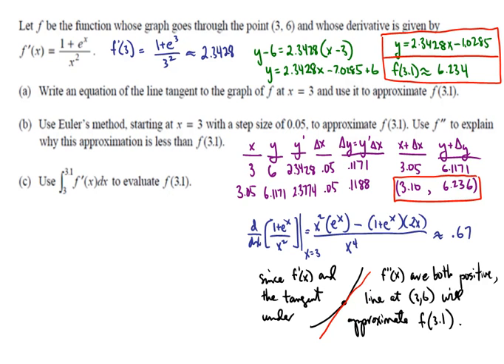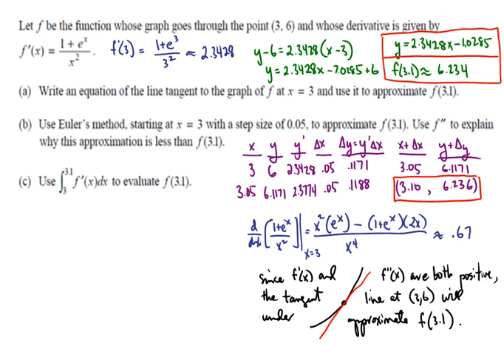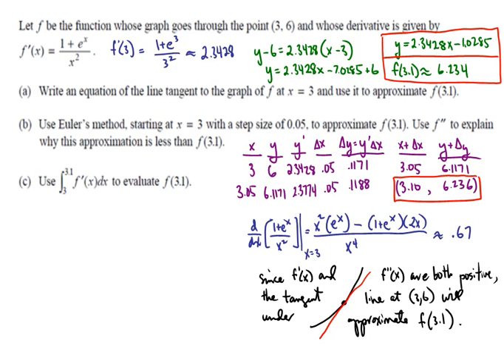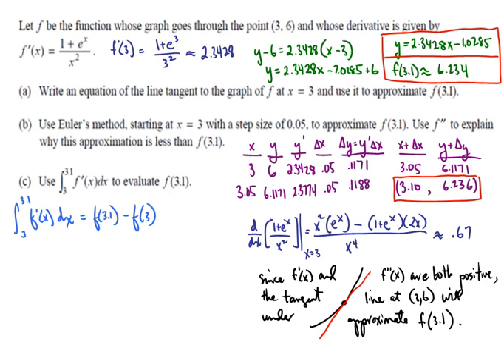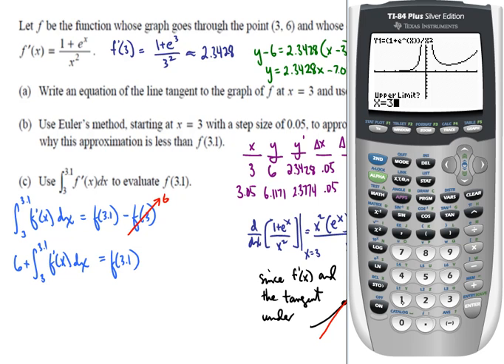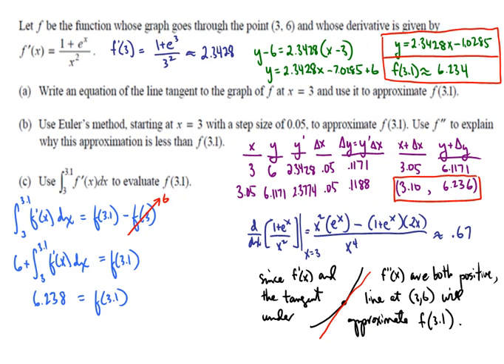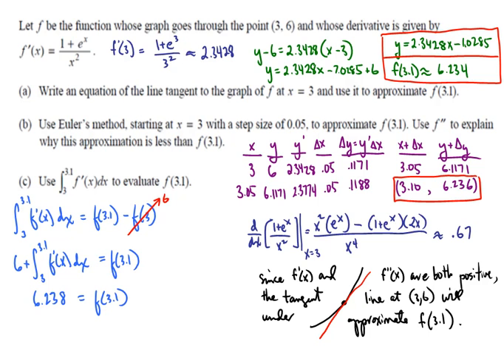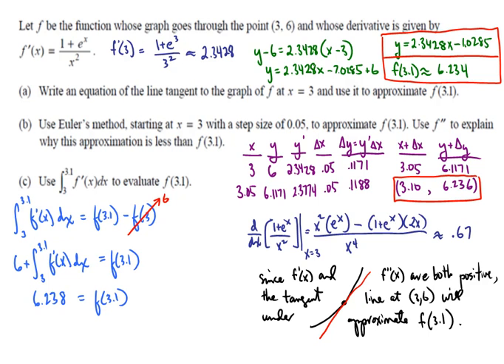Euler's Method FRQ 01B